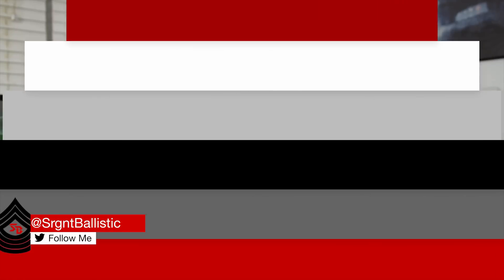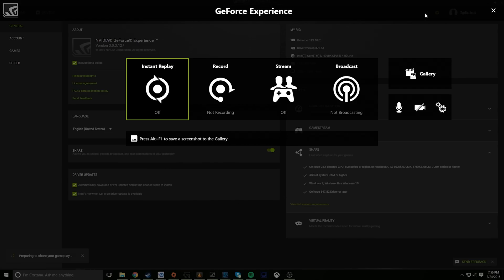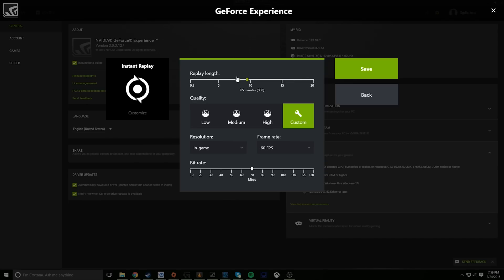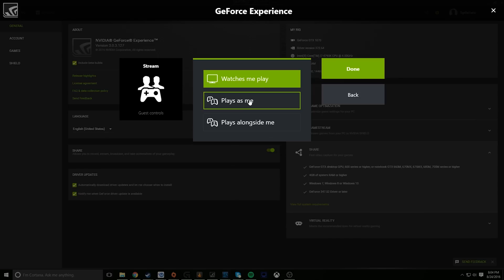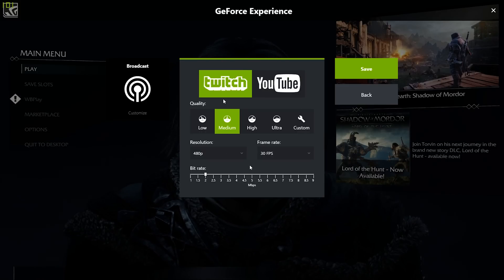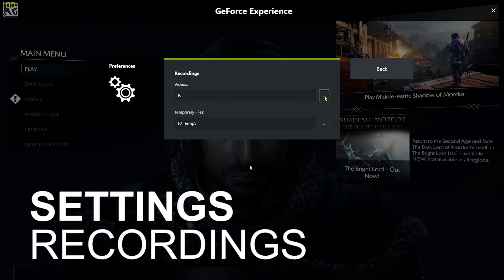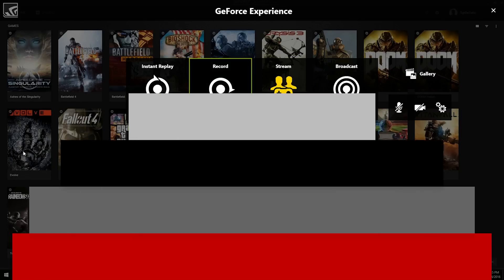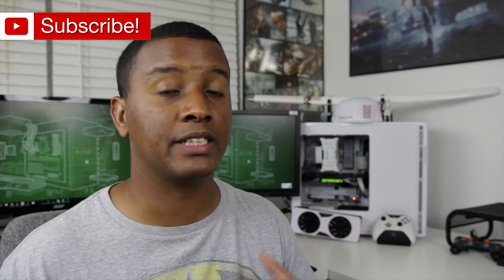NVIDIA GeForce Experience 3.0 Share Detailed Walkthrough | Shadowplay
NVIDIA GeForce Experience 3.0 Share is a great piece of software that let's everyone become a streamer or gaming YouTuber without a lot of setup and maintenance. Check out this in-depth overview of all of the features!

Log file location:
C:\Users\User\AppData\Local\NVIDIA Corporation\NvNode\nvnode.log

Replace "\User\" with the name of your account

--Check below for time stamps to topics - click SHOW MORE!--

Overview - (0:40)
How it Works - (1:20)
Compatibility - (1:54)
Overlay - (2:05)
Instant Replay - (2:45)
Upload - (3:15)
Record - (5:42)
Gamestream Co-op - (6:04)
Broadcast - (7:56)
Gallery - (9:18)
Mic/Camera - (9:35)
Settings Connect - (9:54)
Settings Overlays - (10:07)
Settings Keyboard Shortcuts - (10:13)
Settings Recording - (10:22)
Settings Stream - (11:02)
Settings Broadcast - (11:04)
Settings Gallery - (11:43)
Settings Privacy Control - (11:48)
Feature Wishlist - (12:25)